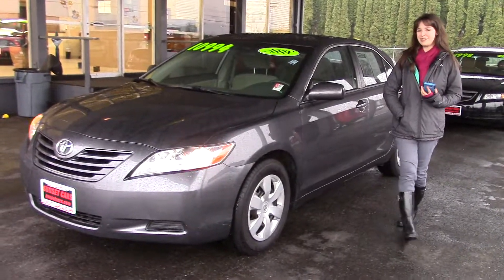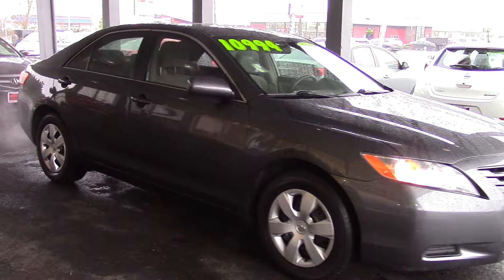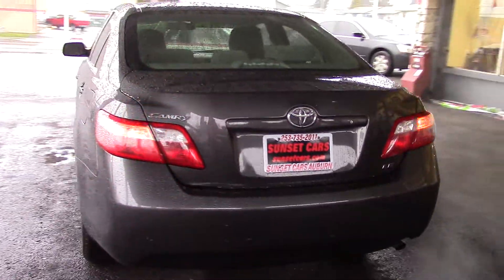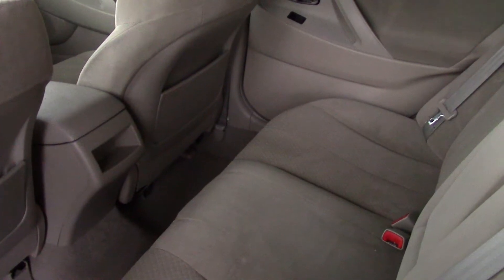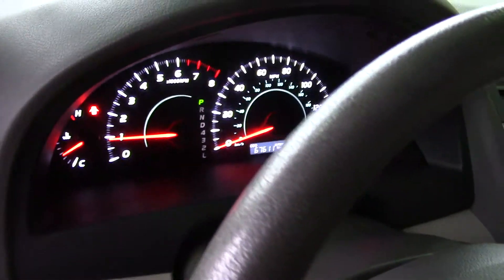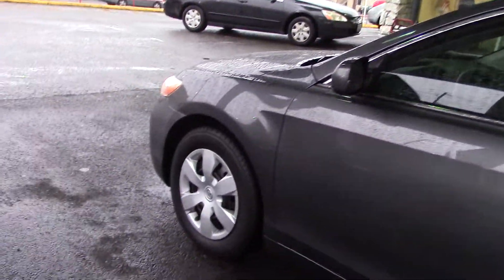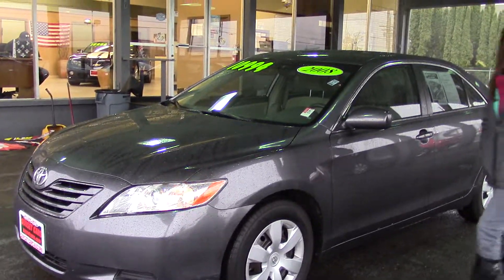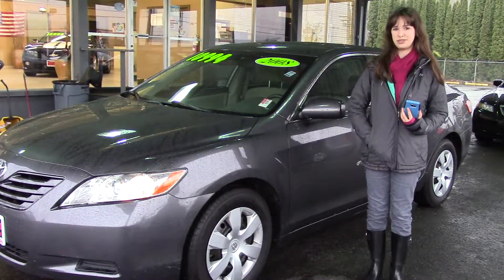2008 Toyota Camry LE (Stock #96887) at Sunset Cars of Auburn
When you come in, tell them that Jordan sent you!